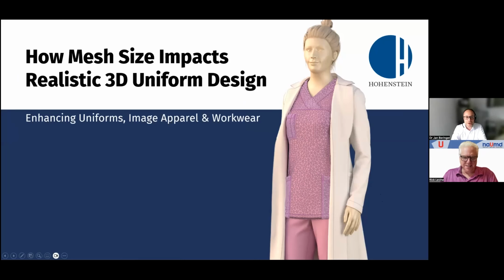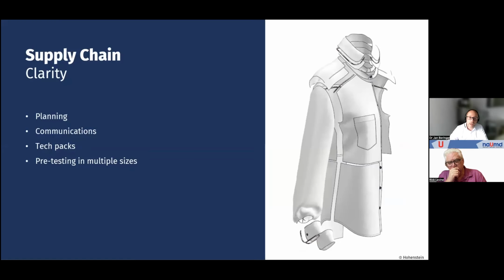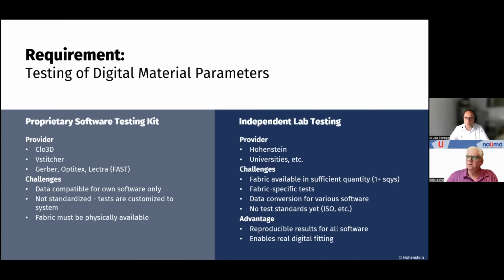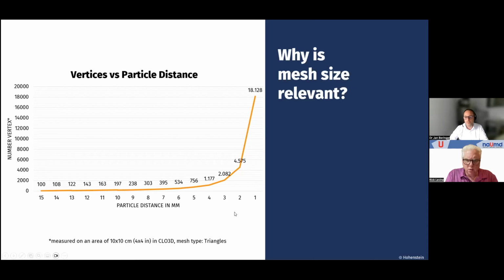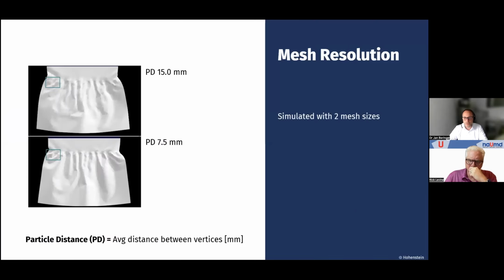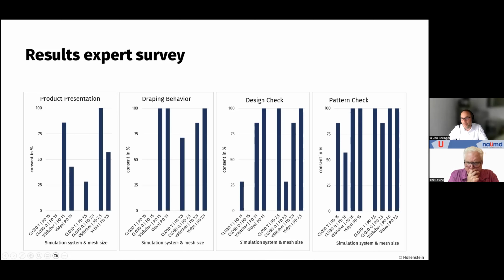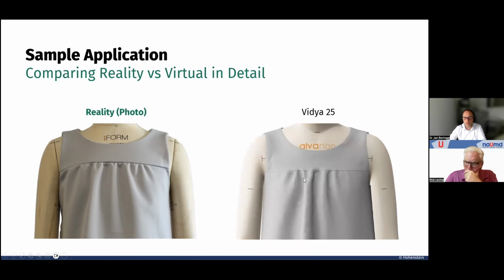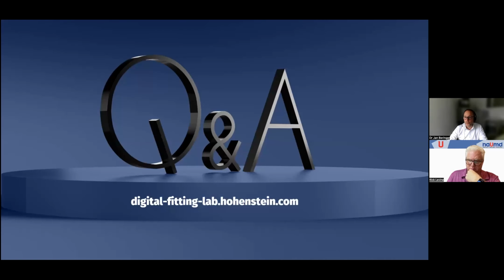Enhancing Uniforms, Image Apparel, and Workwear: How Mesh Size Impacts Realistic 3D Uniform Design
PRESENTED: Oct 12, 2023 10:00 AM

The use of 3D Design in work uniforms, image apparel, and workwear has introduced a new era of customization and precision. But how can this technology be leveraged effectively? Understanding the role of mesh in 3D simulations is vital in translating digital designs into tangible uniforms.

The 3D objects in these simulations are built with a mesh. Higher quality mesh means higher resolution but can also lead to potential challenges such as increased file size, computer load, processing time, energy use, and carbon footprint.

What is the perfect balance between realism and file size that doesn't sacrifice appearance or functionality? Moreover, what are the unique benefits and best practices in using 3D Design for work uniforms, image apparel, and workwear?

Join us to delve into research findings and explore insights into the following areas:

- Optimizing Mesh Quality: Finding the ideal compromise between resolution and file size without affecting the quality and appearance of work uniforms.
- Efficiency in Work Uniform Production: How 3D design can streamline the development and production processes, minimizing waste and cost.
- Customization and Consistency: Utilizing 3D design for creating personalized work uniforms while maintaining brand consistency.
- Sustainability in the Workplace: Addressing environmental concerns through smart design choices, such as energy use and carbon footprint reduction.

By attending this webinar, you will gain insights into the critical balance between mesh quality and realistic representation and discover the substantial benefits and best practices of implementing 3D Design in the context of work uniforms, image apparel, and workwear.

Whether you are in the corporate world, involved in industrial design, or simply intrigued by the advancements in uniform design, this session will equip you with valuable insights and practical knowledge.

Presenter:
Dr. Jan Beringer, Senior Scientific Expert
Hohenstein